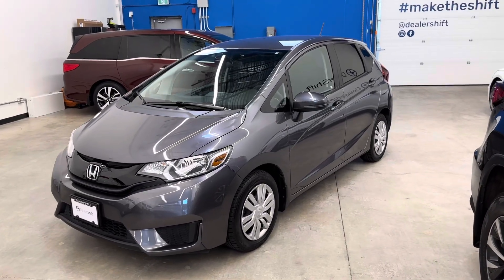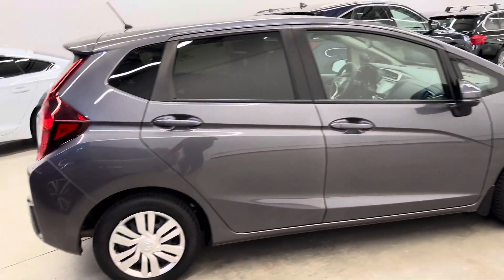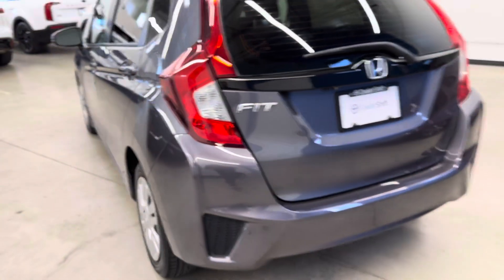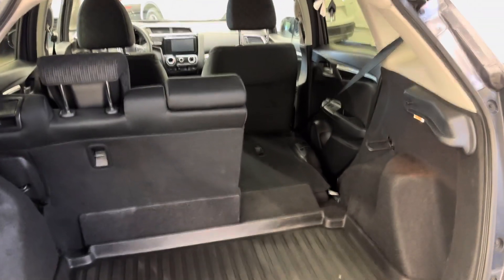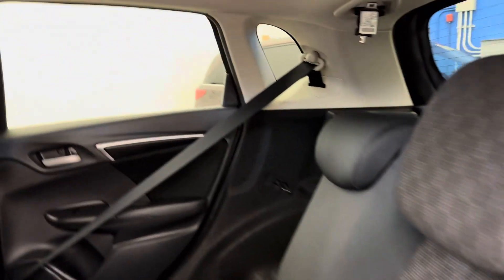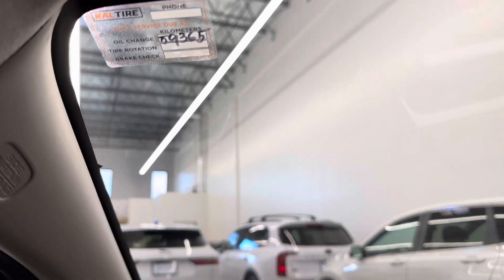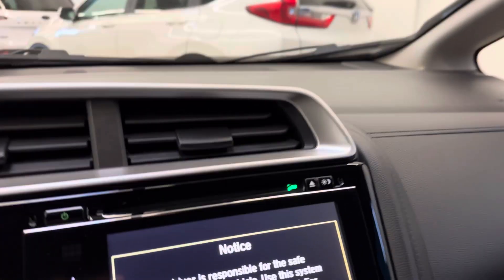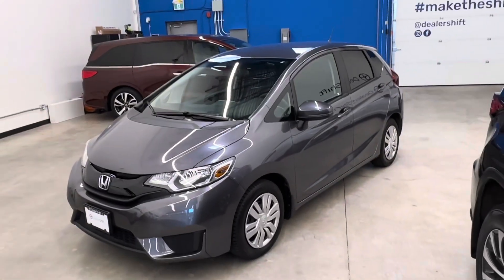DealerShift - 2016 Honda Fit LX